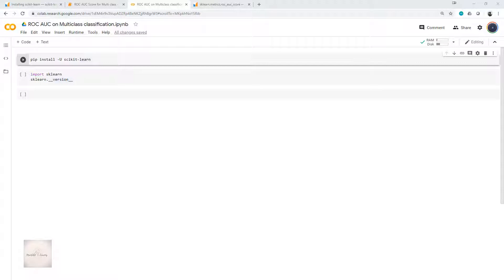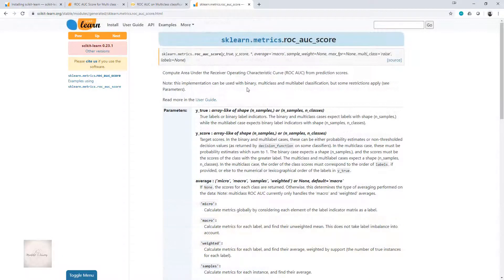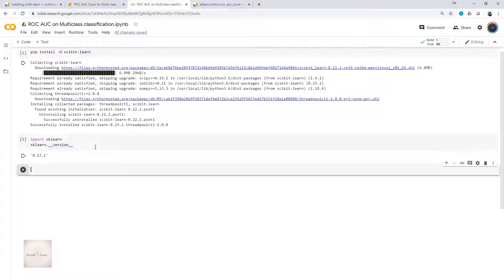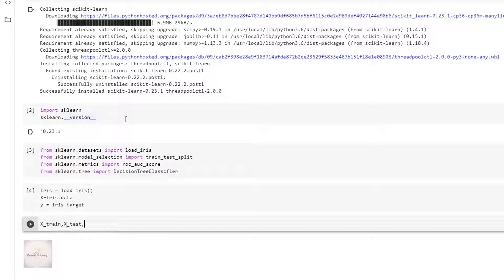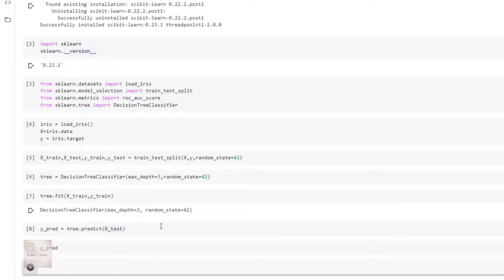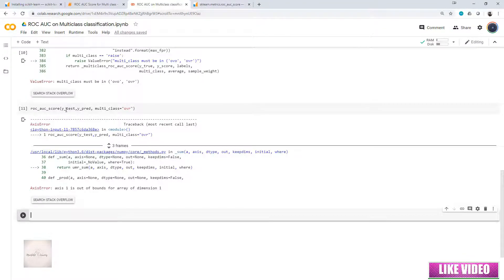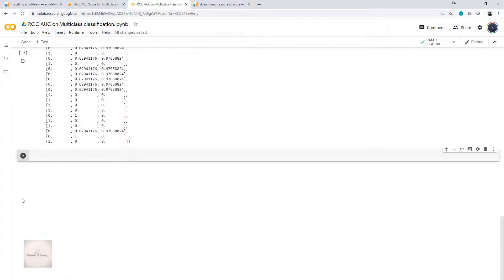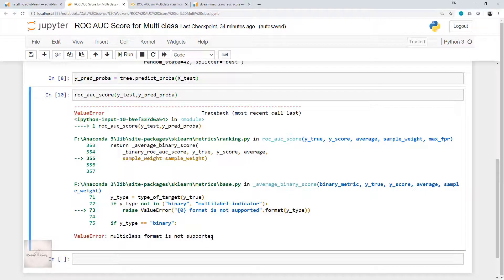ROC AUC SCORE for Multi Class Classification sklearn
Learn how to compute - ROC AUC SCORE with sklearn for multi-class classification